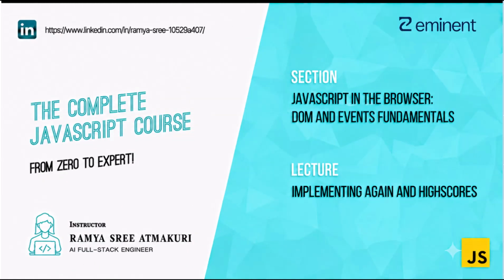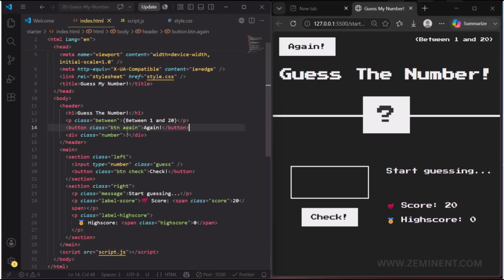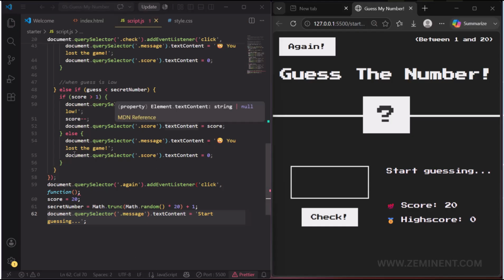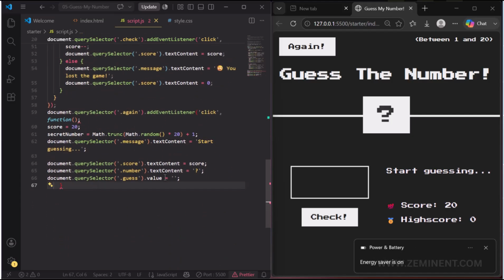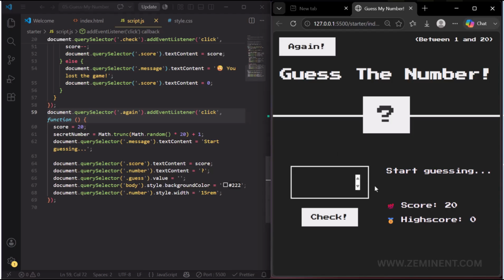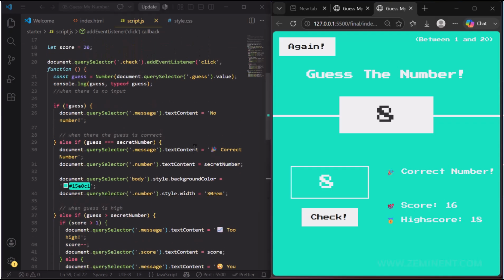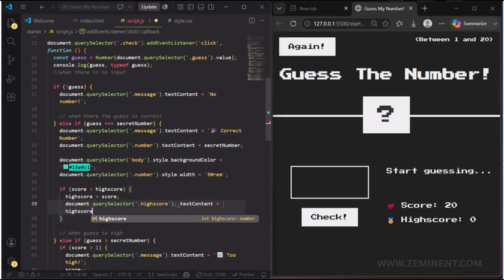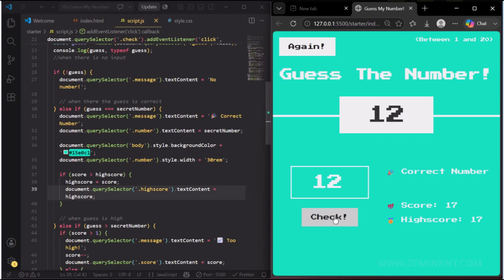Implementing Again and Highscore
In this project, you'll enhance the Guess My Number game by implementing the Again button and Highscore feature using JavaScript. You'll learn how to reset the game state, manage variables, update the DOM dynamically, and preserve the highest score throughout the gameplay.